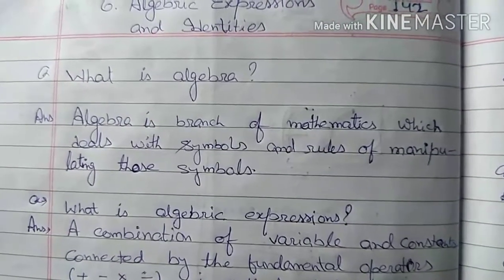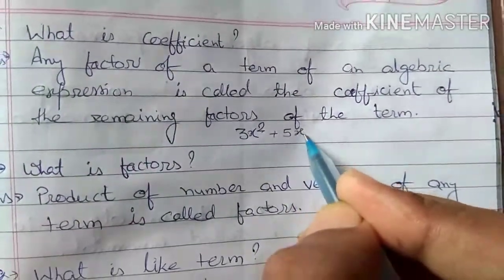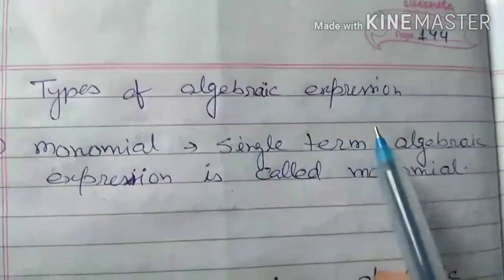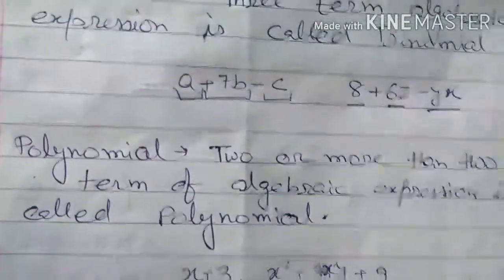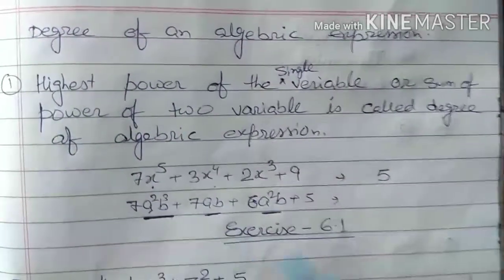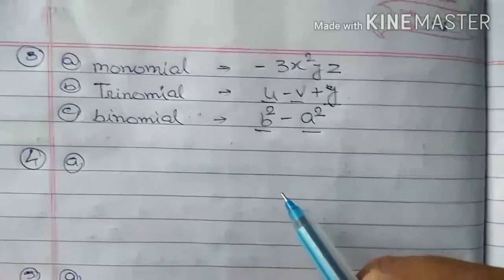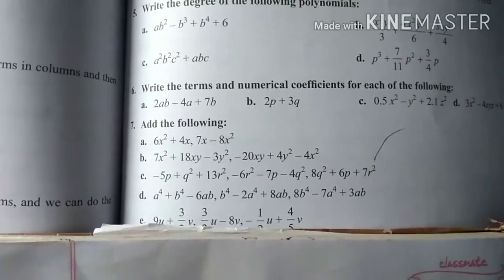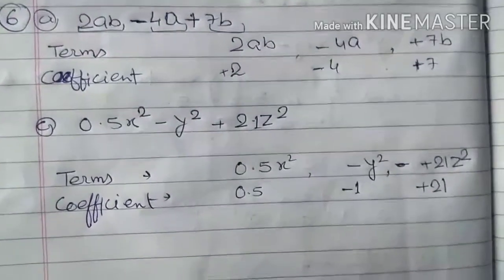Class VIII Chapter 6 Algebraic expression and identities